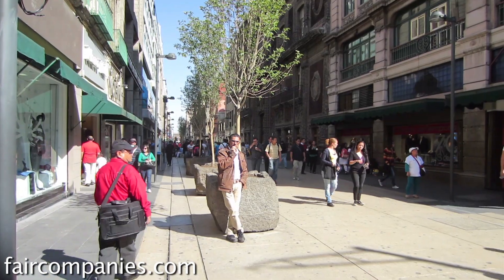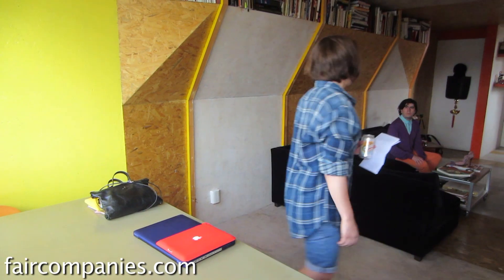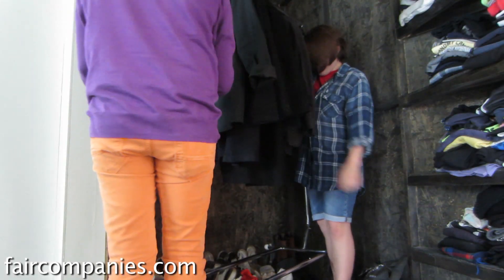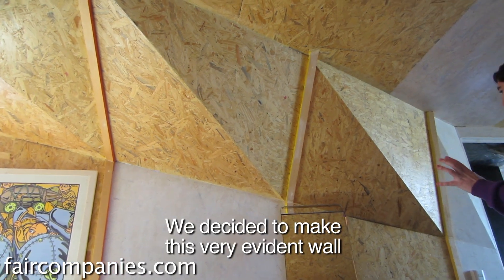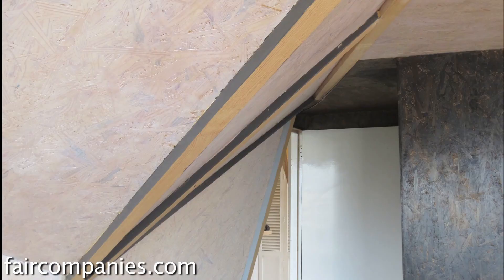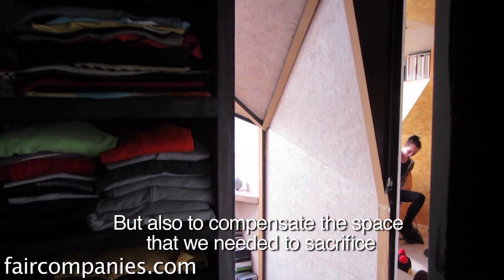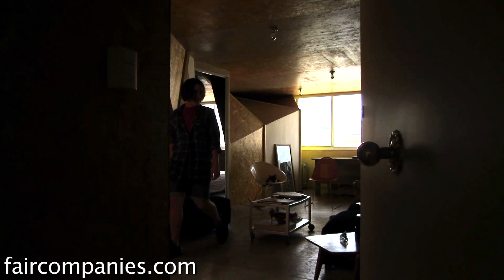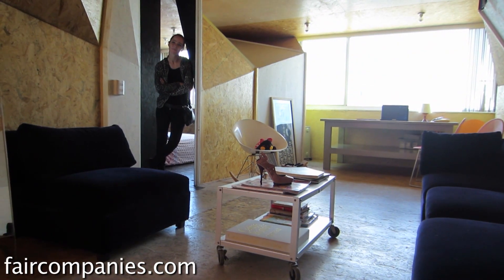Budget modern micro-apartment uses space-era warped walls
When Carlos Ortega returned to Mexico after 8 years in Paris, he found "things were starting to happen" in the country's capital. After working for Givenchy for 6 collections, in addition to collaborating with Vuitton, Chanel, Hermés, he decided to launch his own fashion line.

He chose Mexico City's Polanco district where rents are high so in order to keep costs low, he settled on a small apartment by Mexican standards. In order to divide the 65-square-meter (600 square feet) space into public and private spaces, he hired ROW architects to create something affordable yet with a sense of style.

Architect Alfonso Maldonado and his partners chose an engineered wood- OSB (oriented strand board) panels- in order to carve the rented space to Ortega's tastes. One long, diagonal OSB wall divides the entire apartment, separating the private- bedroom, bathroom, and closet- from the public- living room/showroom.

The wall twists both to carve out nooks - like a tiny desk/tv space in the bedroom or a bookshelf for Ortega's extensive collection. The warped walls are also a very easy way to grow a small space.

* This video was filmed entirely by Johnny Sanphillippo, himself an owner of a mortgage-free tiny home